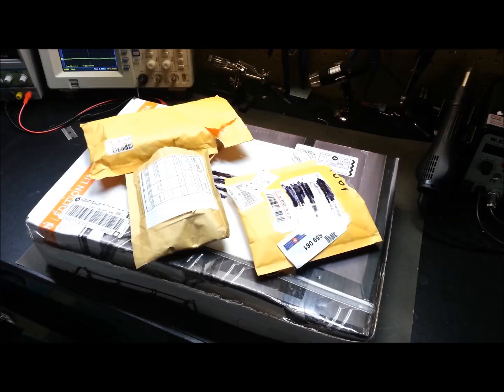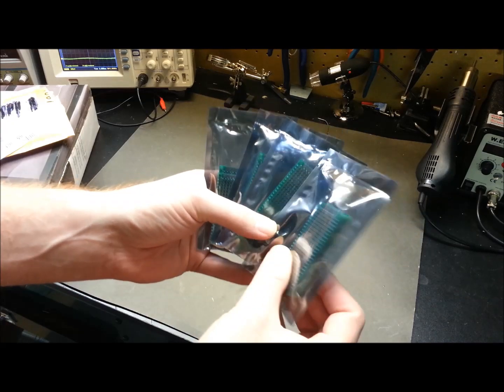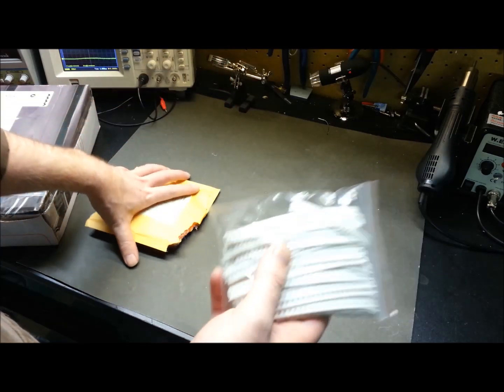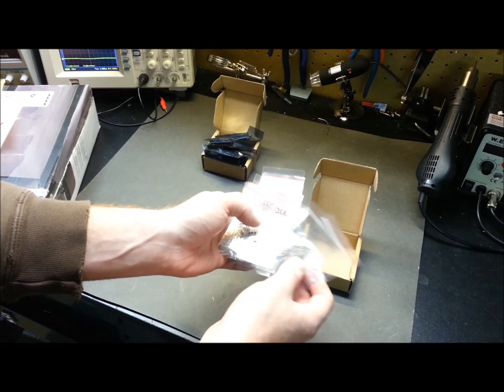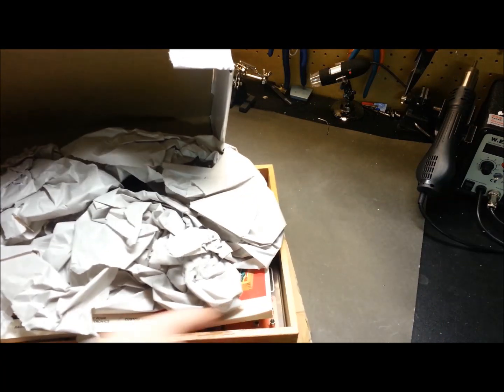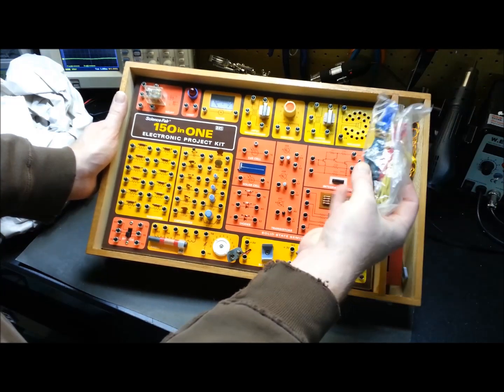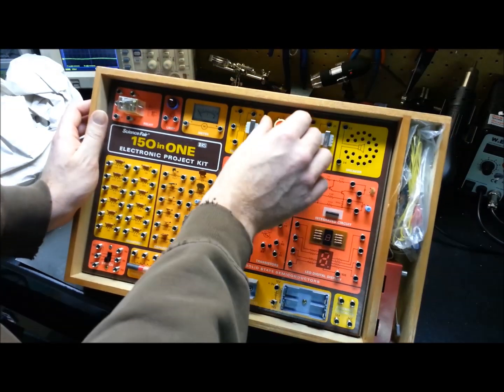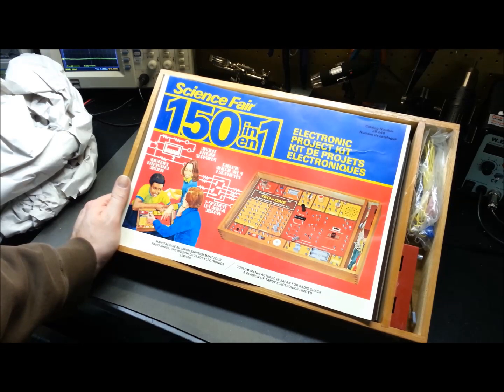150 In One Electronics Projects Kit & More- Mailbag Monday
Mailbag goodies and my Radio Shack/Tandy 150 in One Electronics Project kit.  Had one of these as a kid so when I saw one on eBay I just couldn't refuse.

Some other goodies from my electronics projects as well.

Cheers!